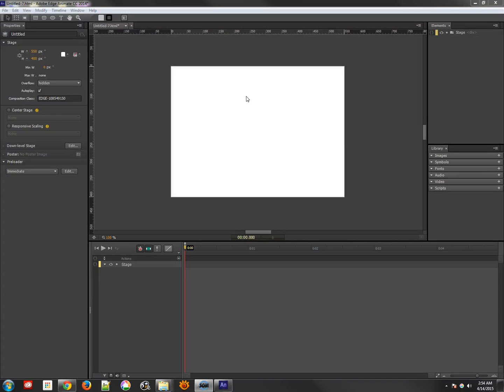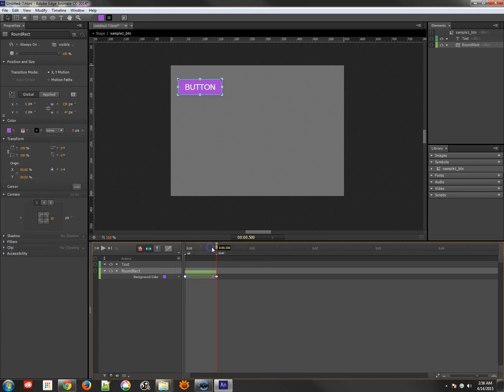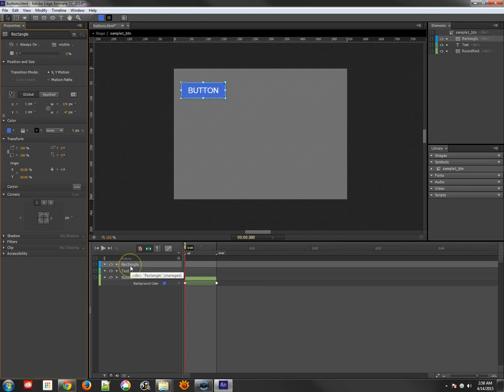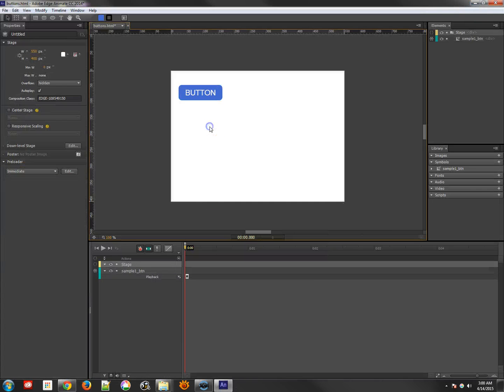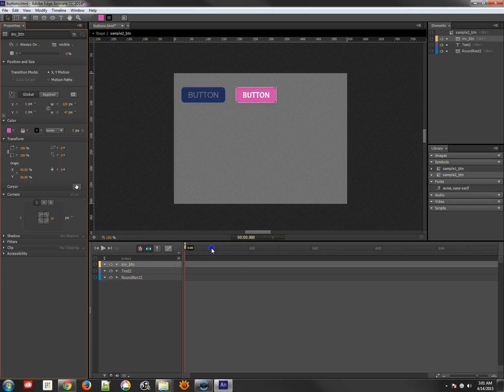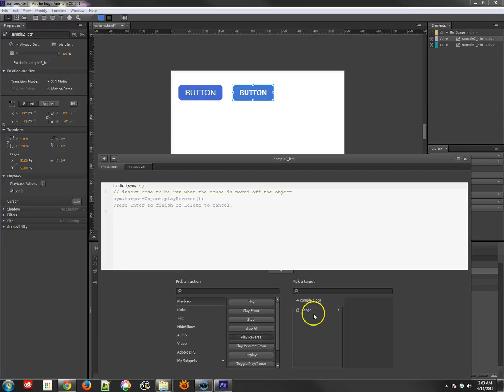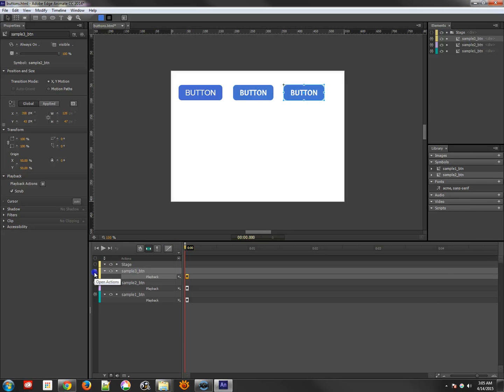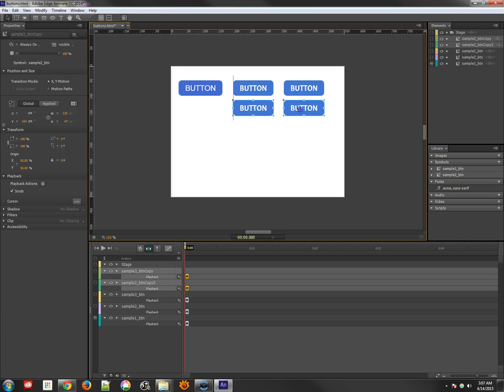Adobe Edge Animate, Part3, Simple Animated Buttons